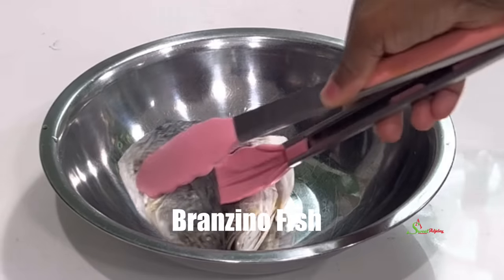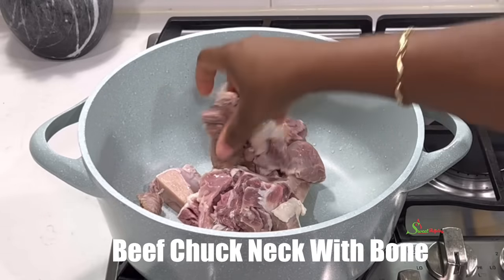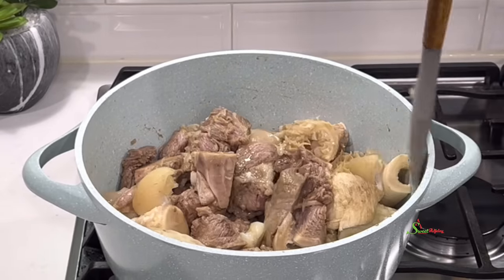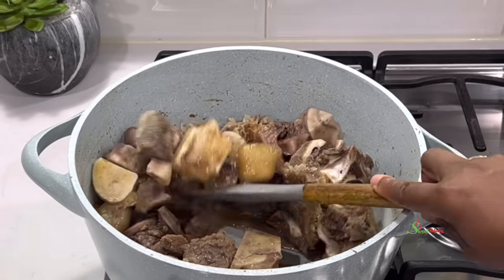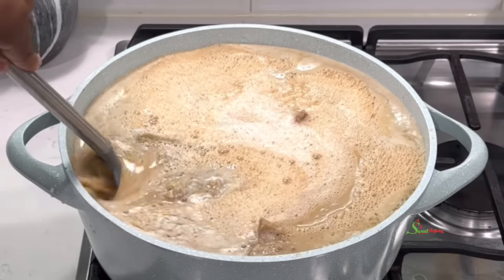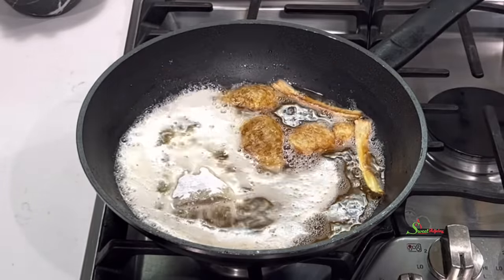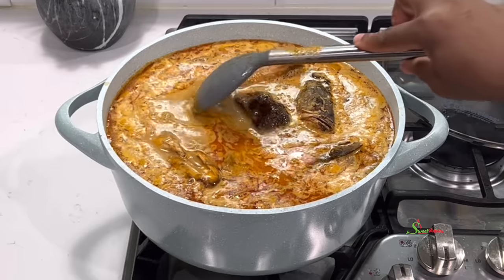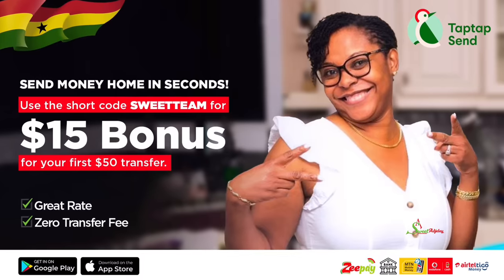How To Make The Authentic Ghana Peanut Butter Soup Without Tomato Paste | Groundnut Soup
Please Contact Heritage African Market @ 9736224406 or www. heritagedistributorsinternational.com

Here are the ingredients for today’s Recipe

Ingredients:
                   To Season Fish
Branzino Fish
All Purpose Seasoning
Salt
2tbsp Spice Blend
                   To Season & Steam Meat
Beef Chuck Neck With Bone
Beef Tripe
Cow Foot
All Purpose Seasoning
Salt
2-4tbsp Spice Blend
1/2 Medium Onion
1cup Peanut Butter
                    Vegetables
3 Tomatoes
1 1/2 Large Onions
1 Habanero Pepper